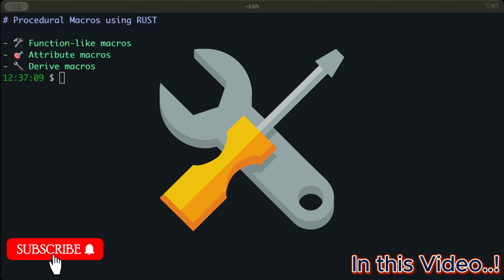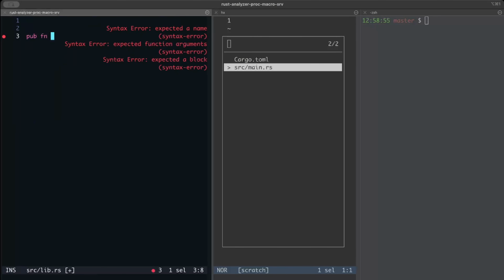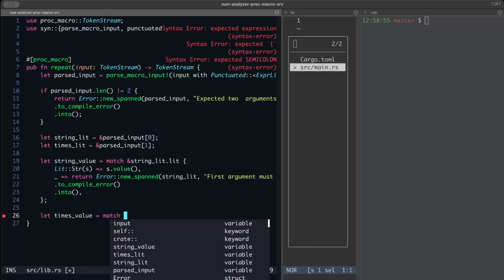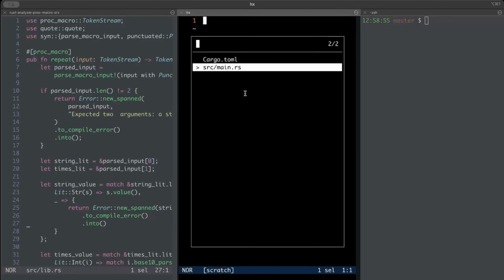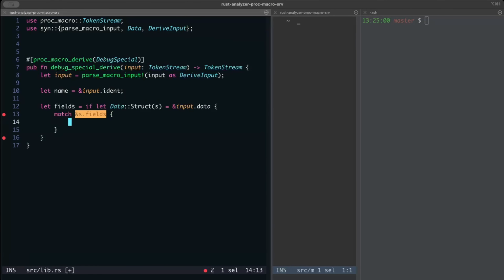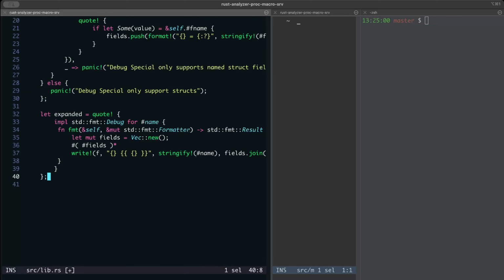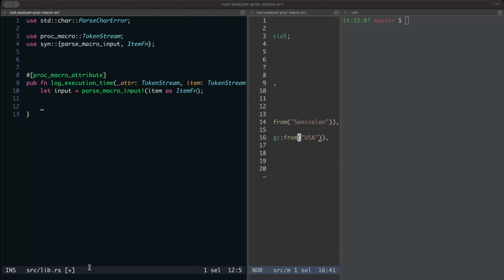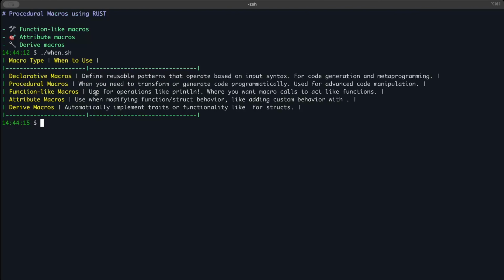Mastering Procedural Macros in Rust: Function-like, Attribute, and Derive Macros Explained 🚀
In this video, we cover the fundamentals of procedural macros in Rust, including their three main types: function-like macros, attribute macros, and derive macros. You'll learn how function-like macros process input tokens to generate code at compile time. We also explore attribute macros, which allow you to annotate and transform code elements like functions or structs. Finally, we dive into derive macros, which simplify the implementation of traits for structs and enums. By the end of this video, you'll have a solid understanding of how to leverage procedural macros to write more efficient and expressive Rust code.

00:00 Intro
02:28 Project
05:32 Function-like Macro
15:45 Derive Macro
24:58 Attribute Macro
29:56 Summary & Outro